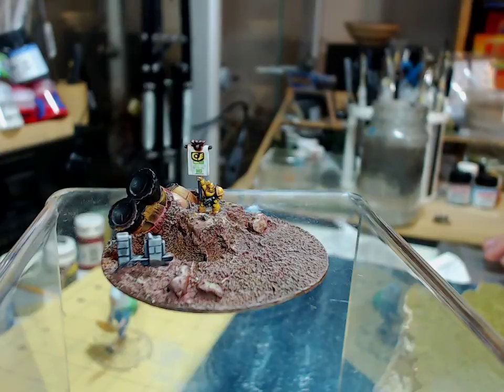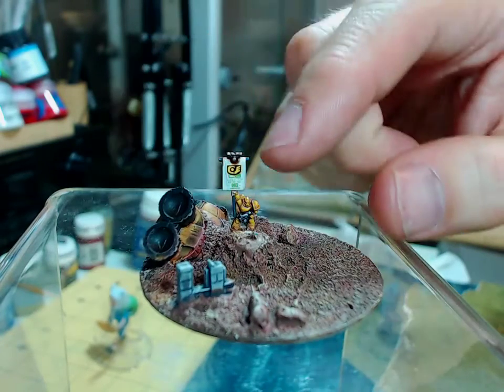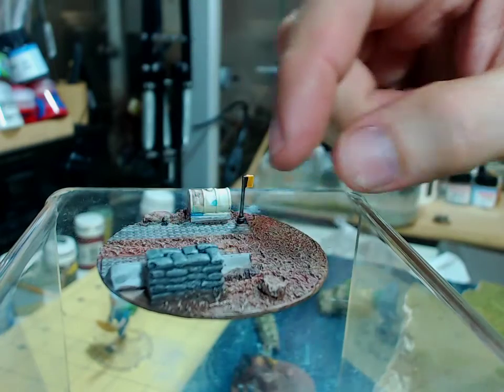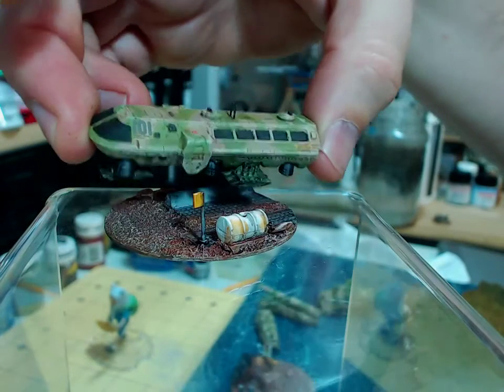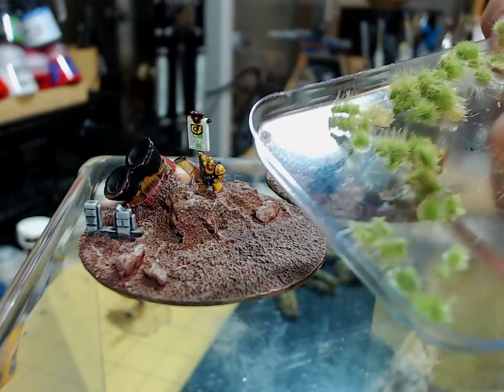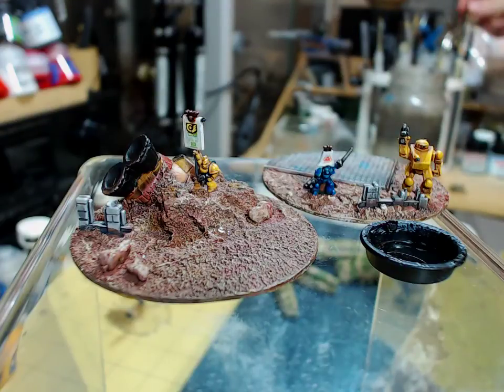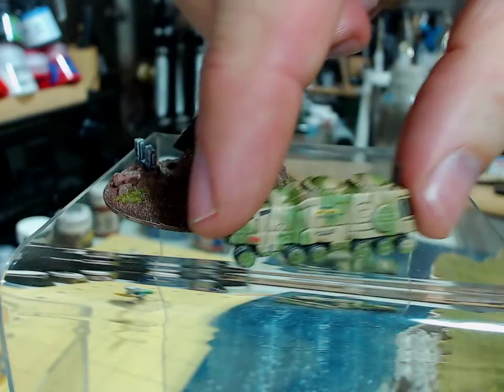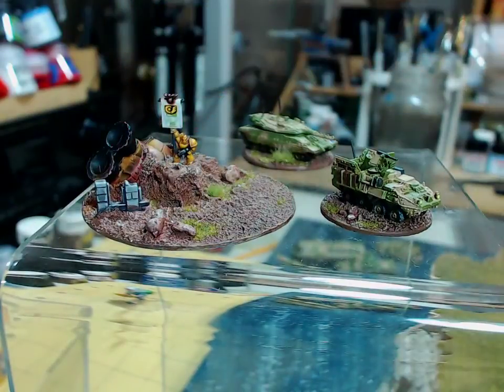Battletech MASH unit. 6mm Base Static Grass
Adding clumps and static grass tutorial to 6mm scale epic miniatures for use in Future War Commander as Command bases. The models are 1/300th scale and are a Battletech Mash unit and Command HQ vehicle + Long Tom.